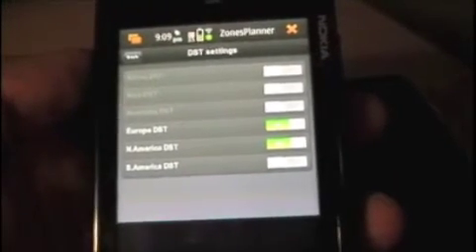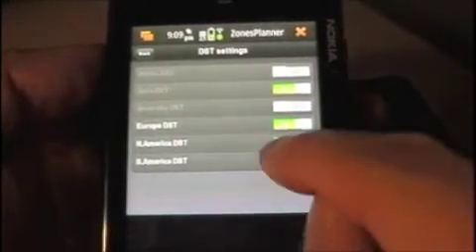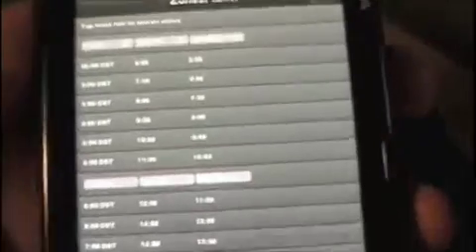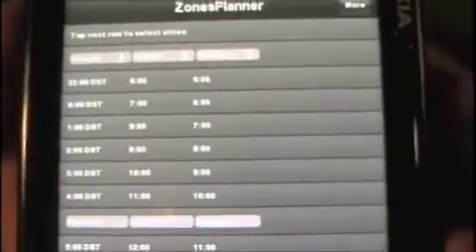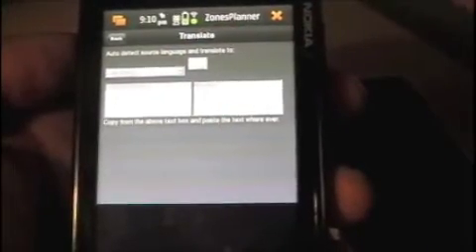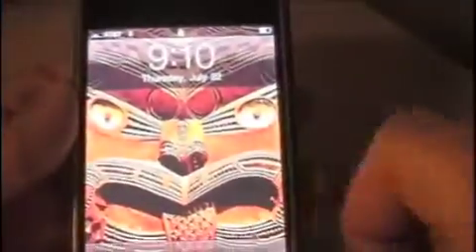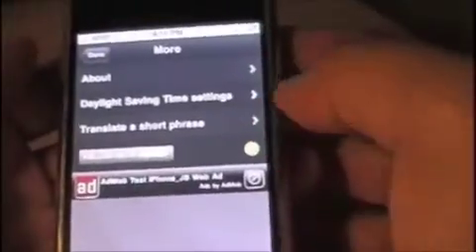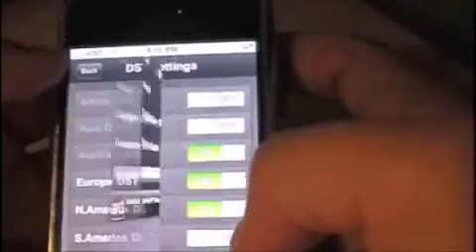Qt Web Runtime on Nokia N900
Go get you hands on the runtime
If you have an N900, should be available in Extras-devel